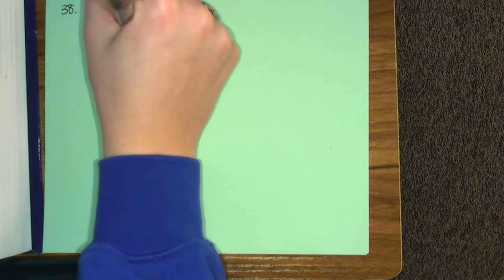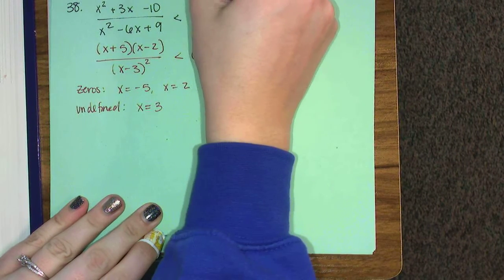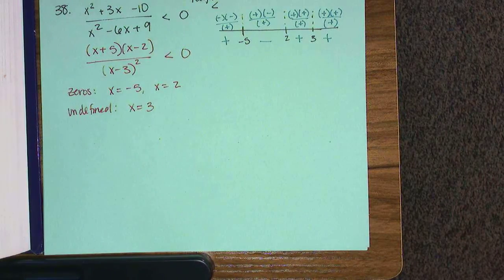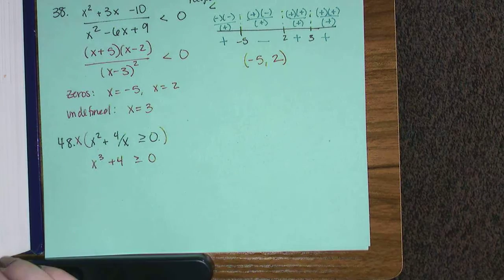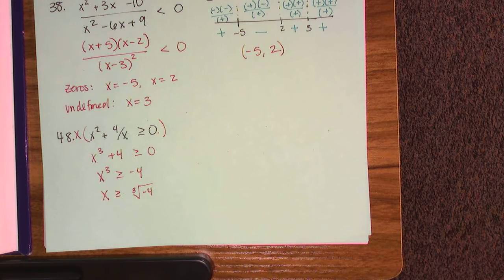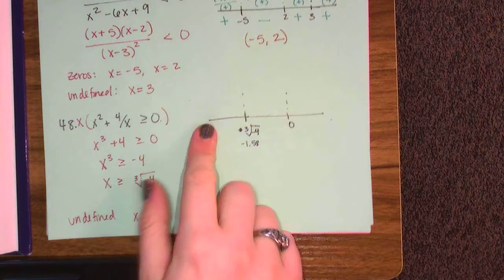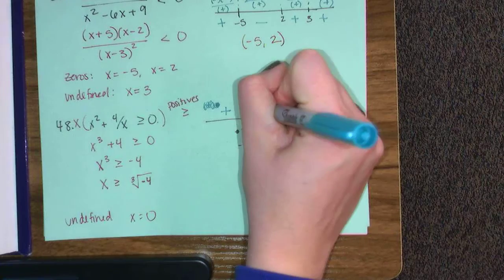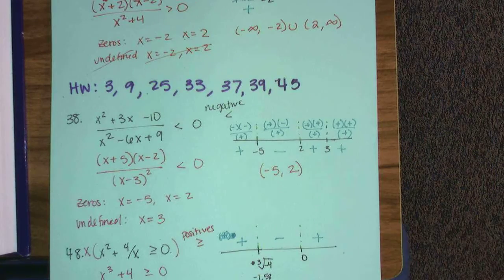Precalculus Solving Inequalities in One Variable part 3